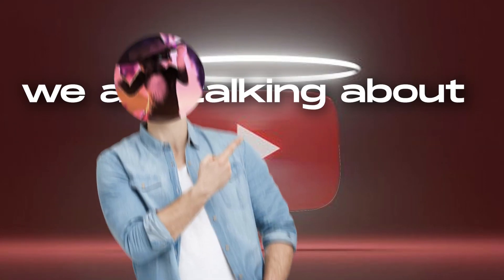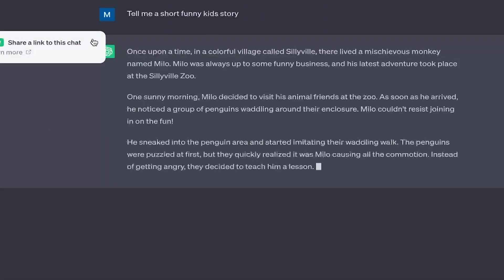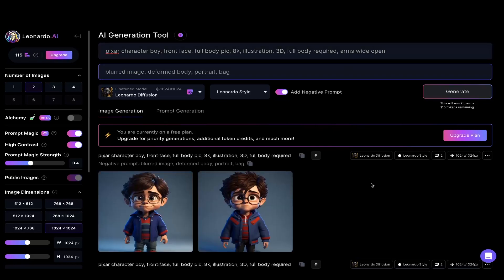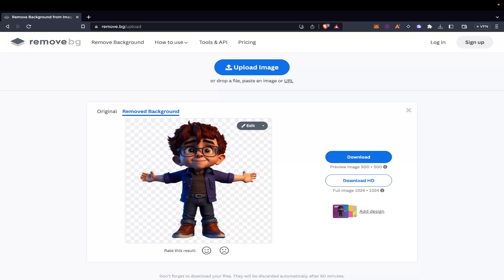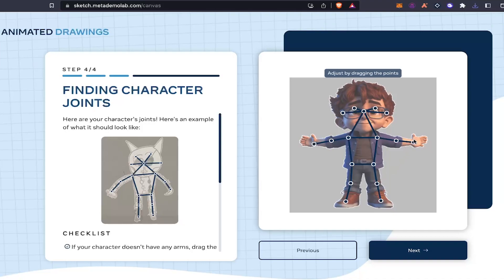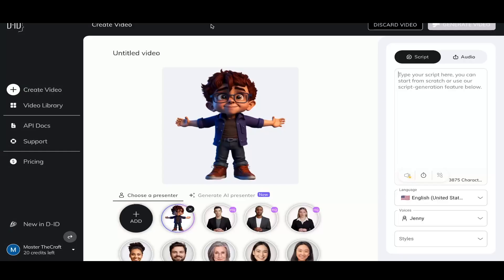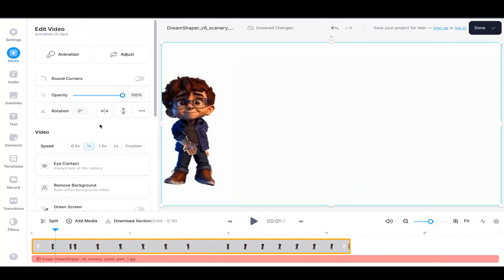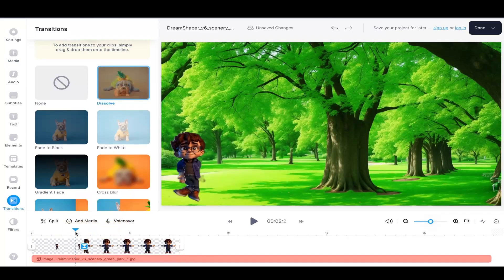How to Create Moving Animated Videos using Chat-GPT in under 3 Mins | Leonardo AI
Hey everyone, in this short video I will tell you a step-by-step tutorial on how you can create characters and backgrounds + animated them into a video only by using ChatGPT & other AI tools for free, also in just under 3 Mins.